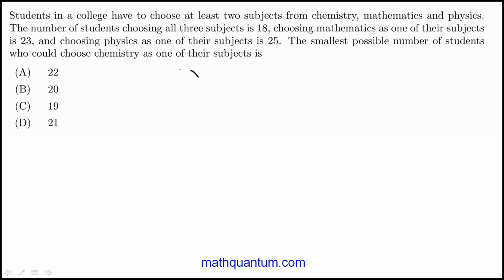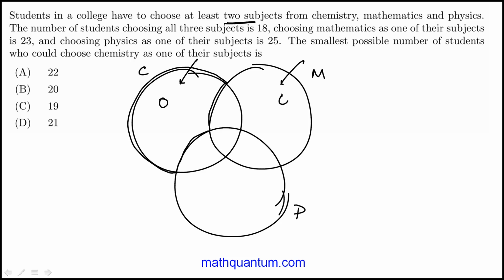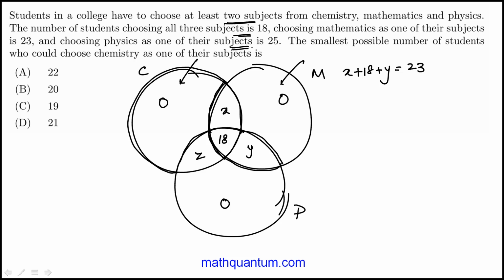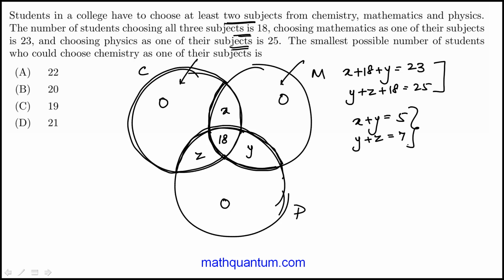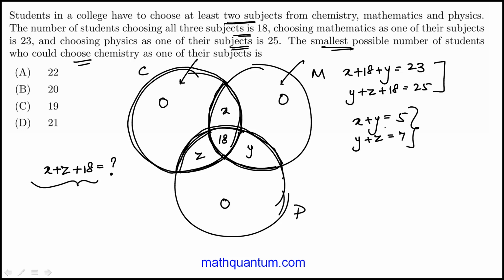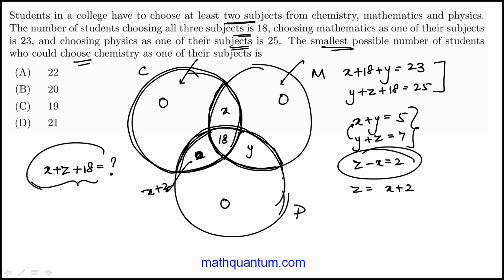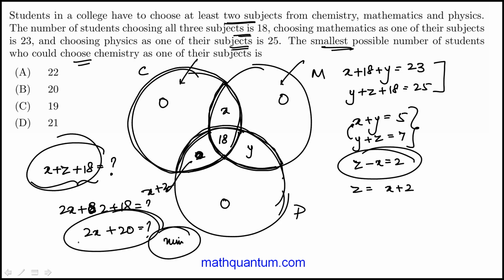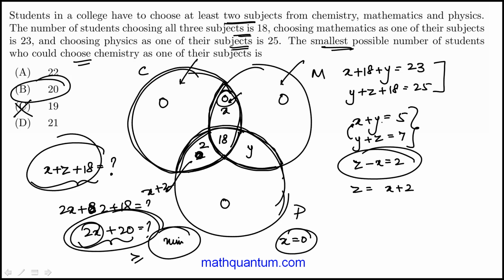Question 03 2020 CAT IIM Quantitative Ability Slot 2 Students in a college have to choose at least